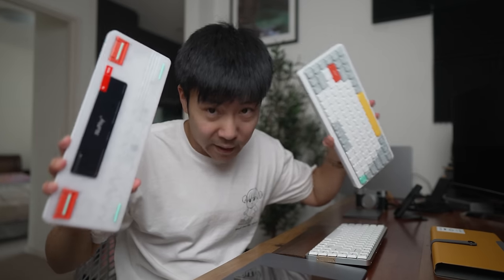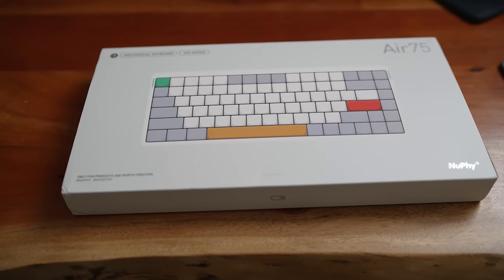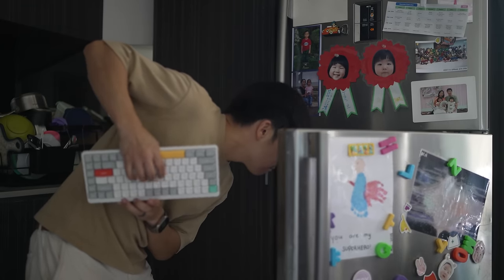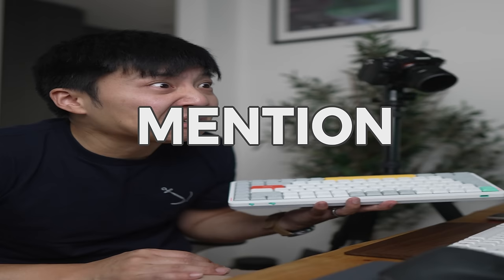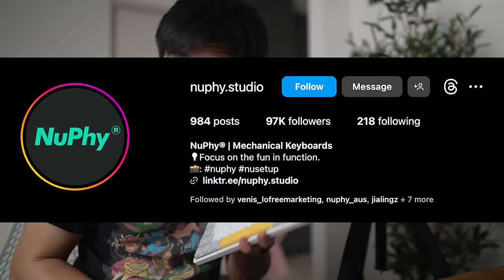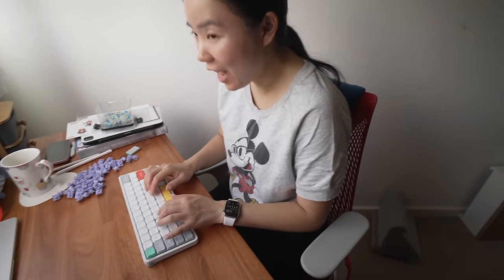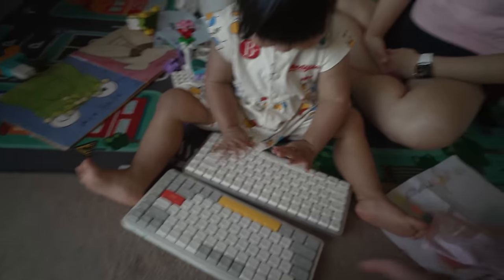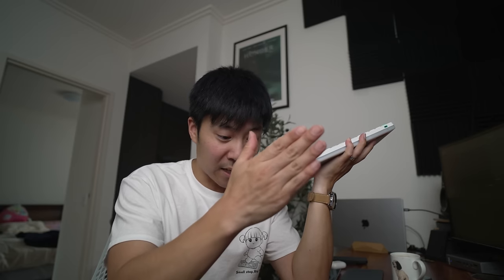My LAST mechanical keyboard? Nuphy Air75 V2 ..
Thank you for asking me to check out the Nuphy in the comments. Let me know which one to check out next!

Each item sold will help keep the schools open in the slums of Southeast Asia.

Use this code "samuelnam40" to get $40 off on orders over $300.